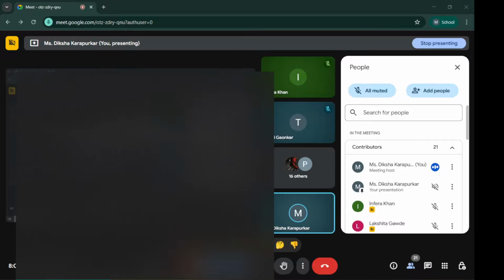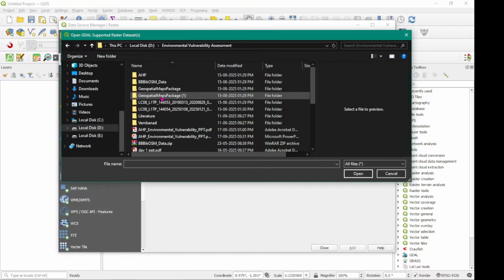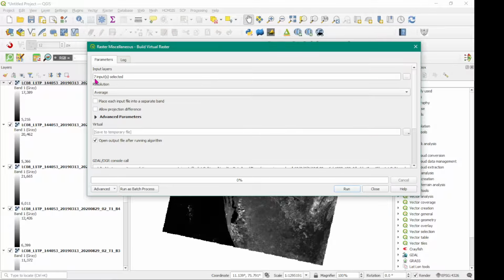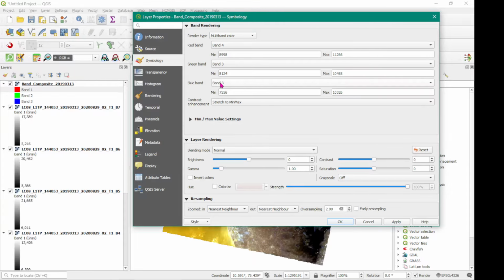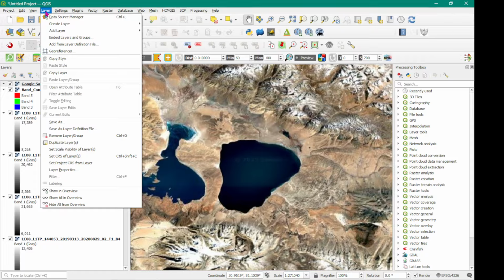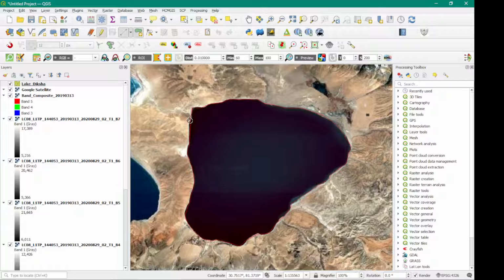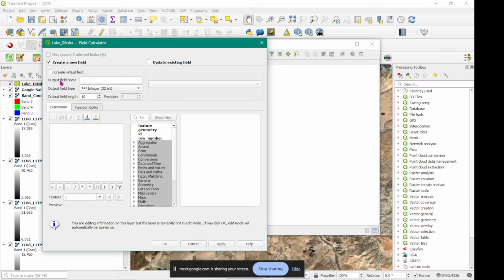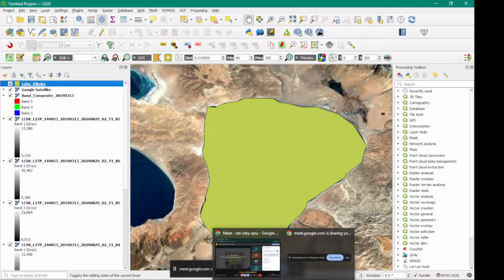Basic band composite and polygon making (FYSEC)